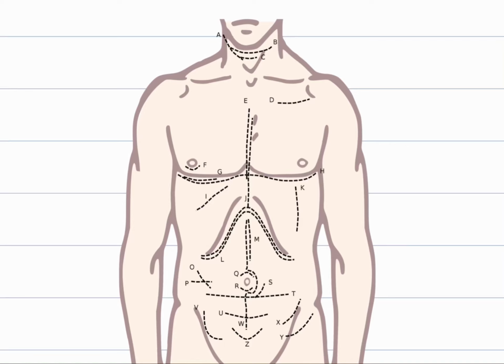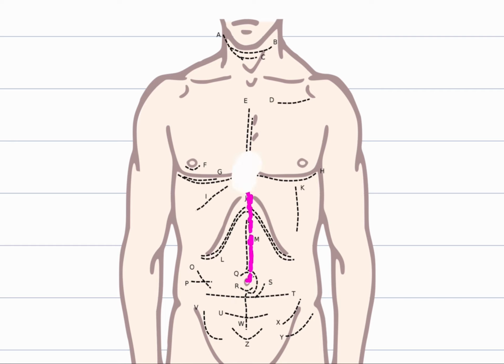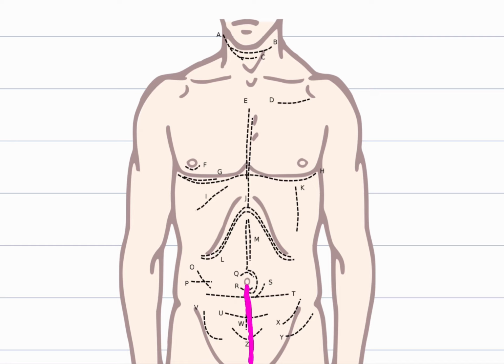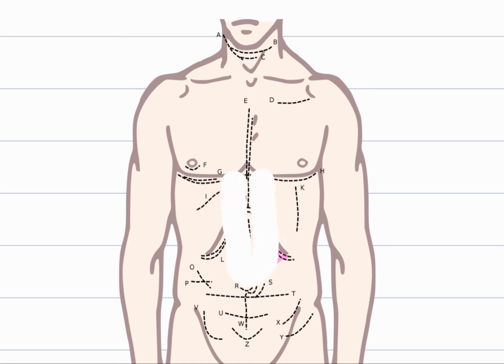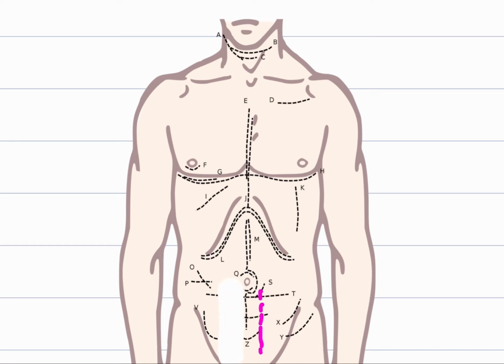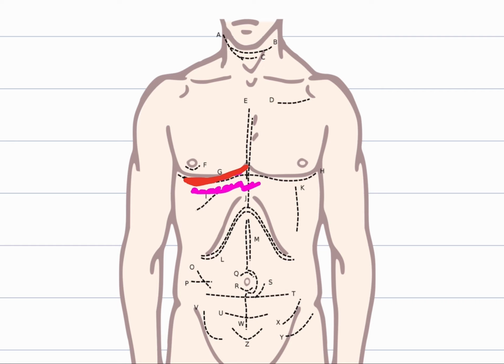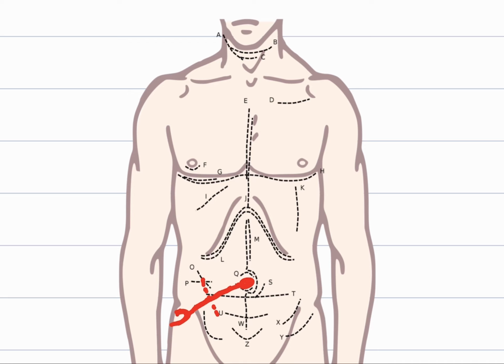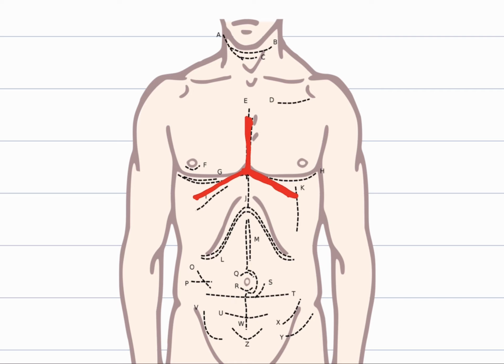Incisions used in Surgery